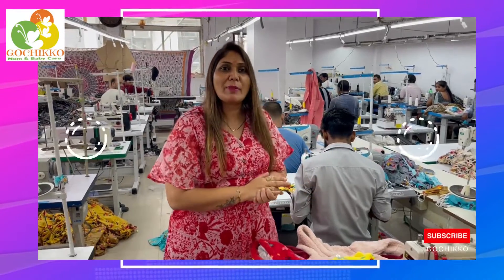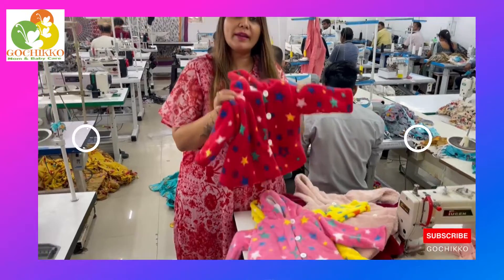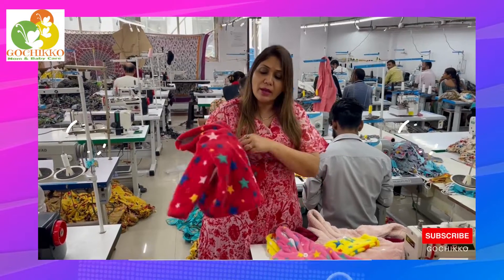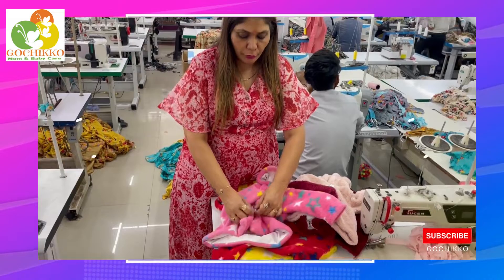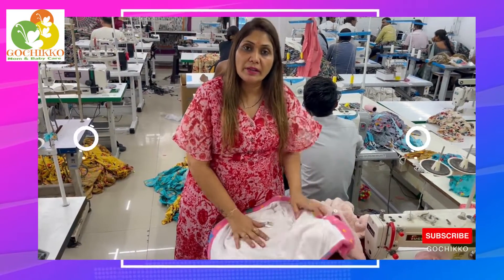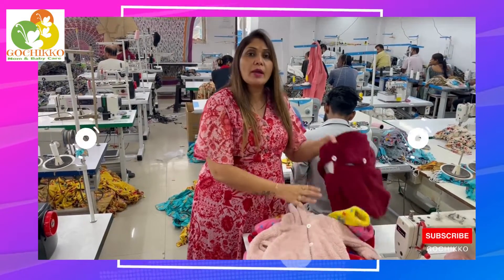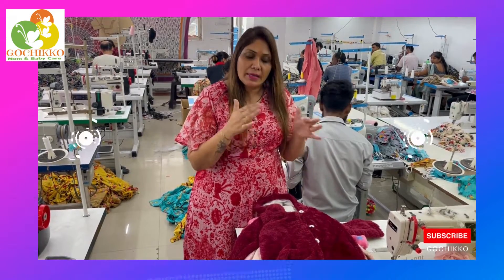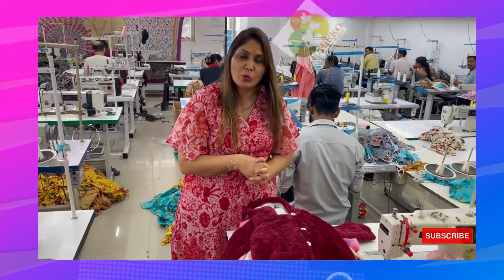Newborn Baby Soft Jacket Manufacturer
Gochikko makes baby jacket out of the softest linen with vivid designs and prints. The breathable, natural, and beautifully soft fabric will provide the best possible comfort for your child while also making your life easier. Perfect for newbor and upto age of 2 year baby.
Quality products best for baby bedding new born. Cotton fabric use for best comfort for baby

Material: Made of soft cotton for maximum comfort.
Package Content:1 Jacket